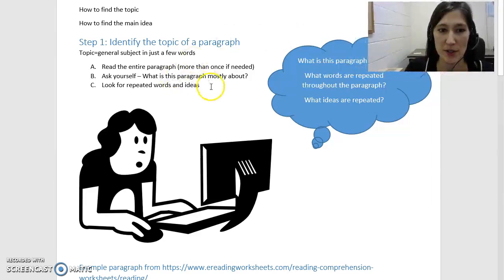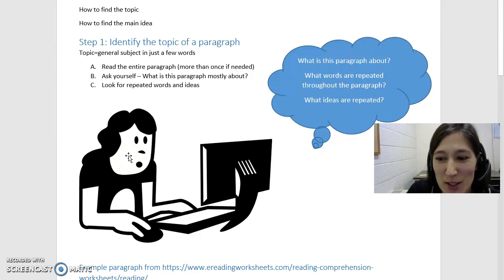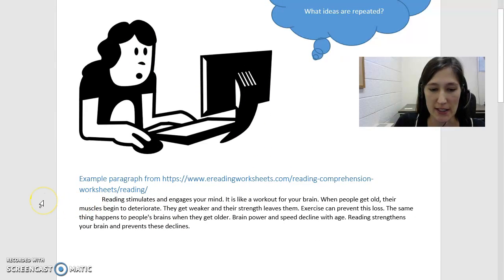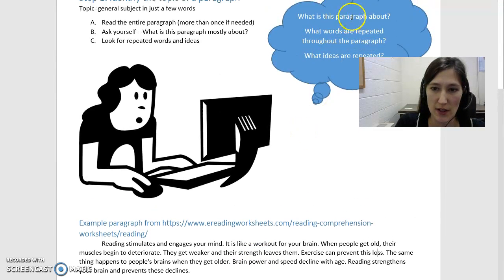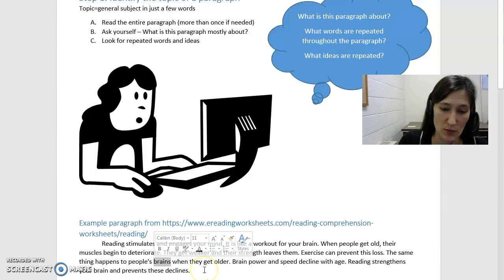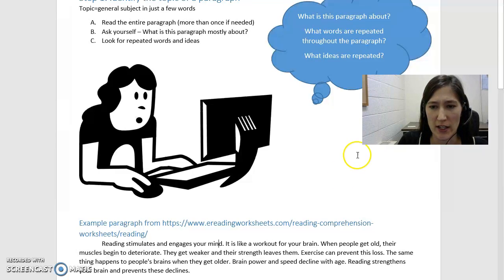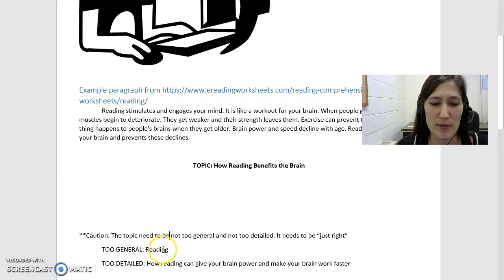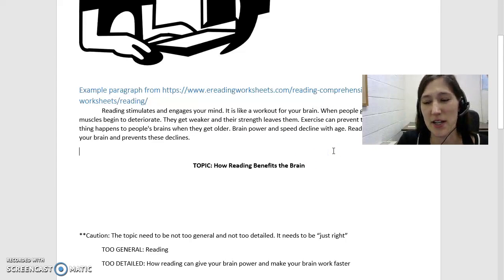How to find the Topic of a Paragraph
Active readers can quickly identify the topic of a paragraph when reading. In this video, I provide a step by step process for understanding the topic of a paragraph as a during reading strategy.